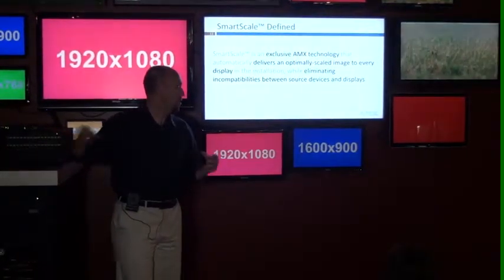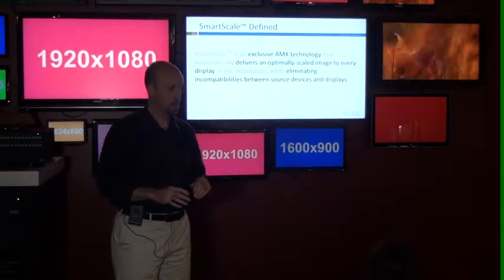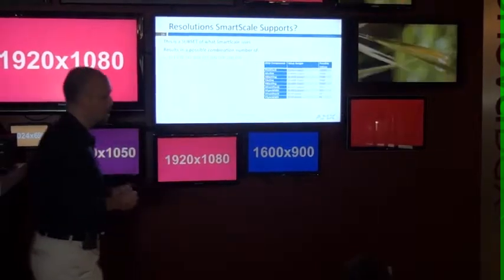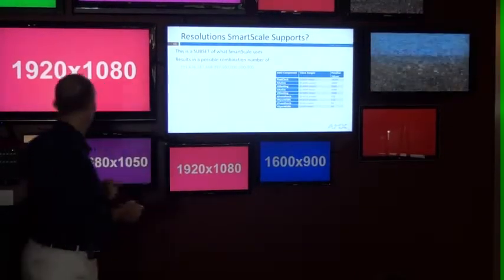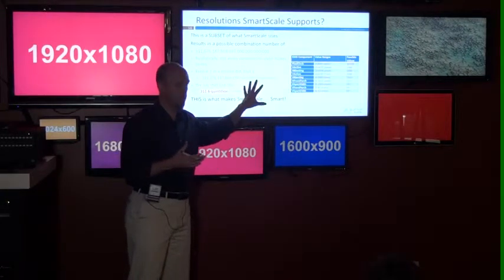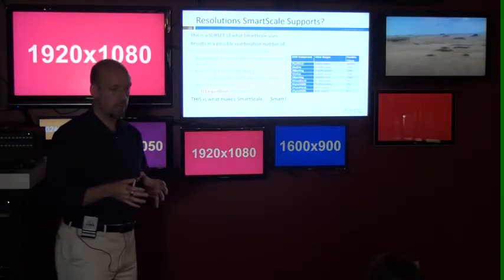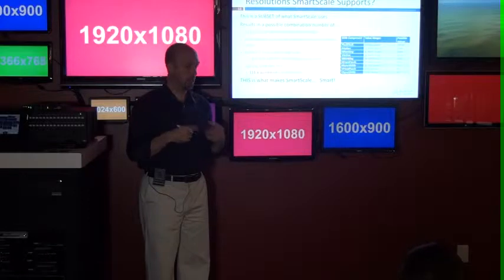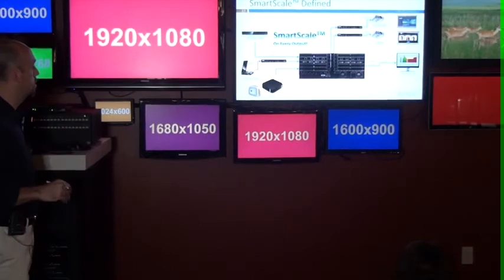Enova DGX - Part 3 of 3 - AMX Product Orientation